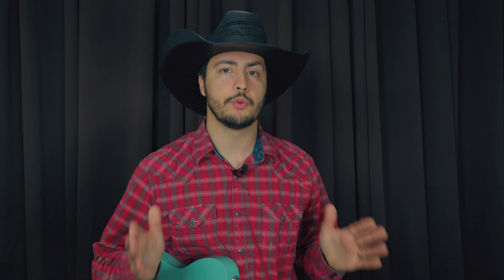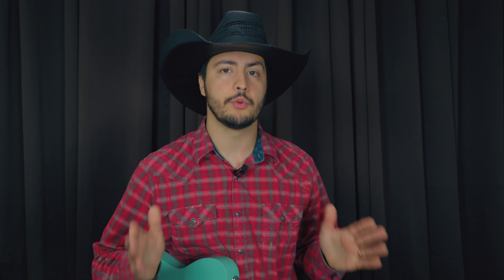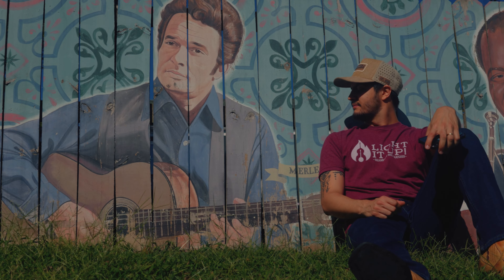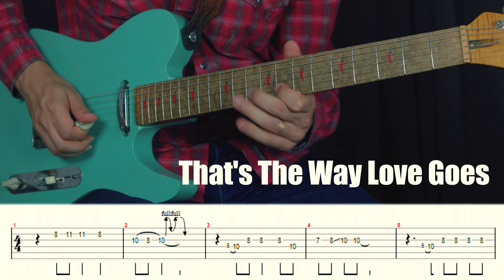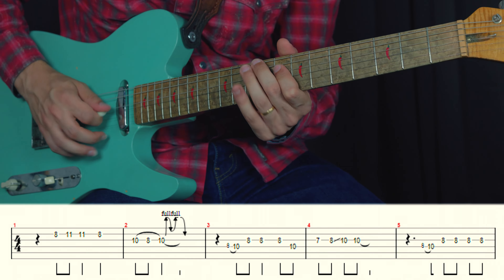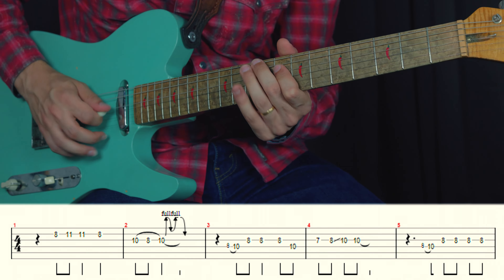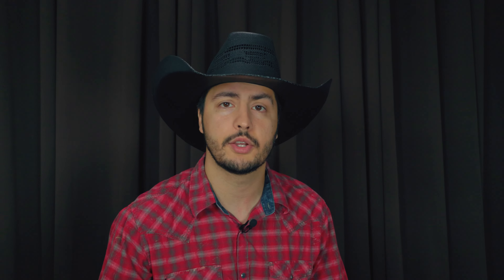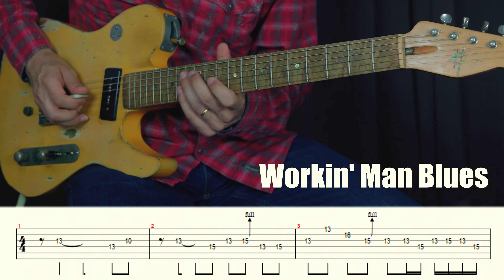TOP 5 Merle Haggard Country Guitar Solos Of ALL TIME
Let's talk about some REAL Country Music! Merle Haggard is mandatory on any country band's setlist. His songs always had really great guitar parts and signature licks that became essential to any country guitarist! ROY NICHOLS is responsible for many of them, as he recorded most of Haggard's hits in the studio. And live, Merle had some other pickers which I didn't cover on THIS video, but I definitely encourage y'all to look up, such as Redd Volkaert and Clint Strong. James Burton was also in the session where they cut Mama Tried. I also included Tabs for all you chicken pickers out there!

Access several advanced Country Solos Transcribed, PDFs and backing tracks from YouTube videos: